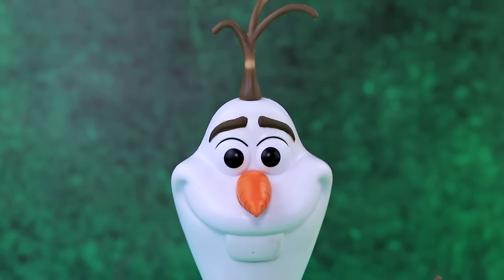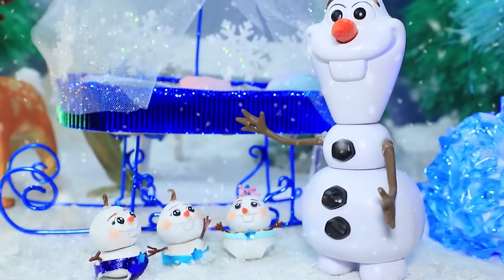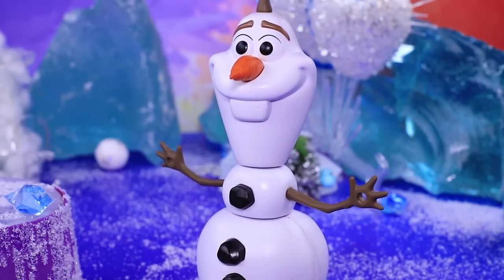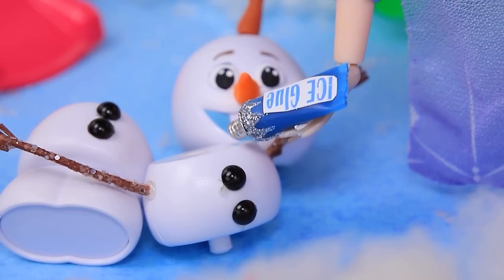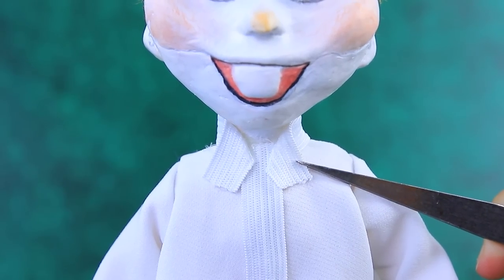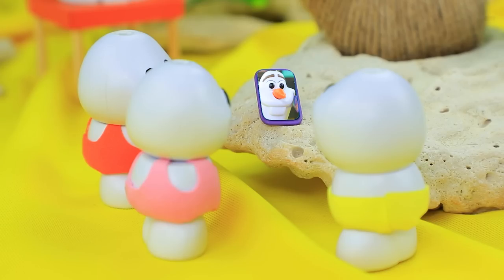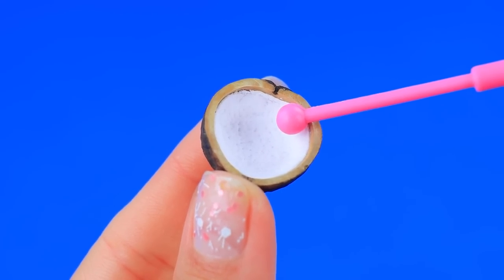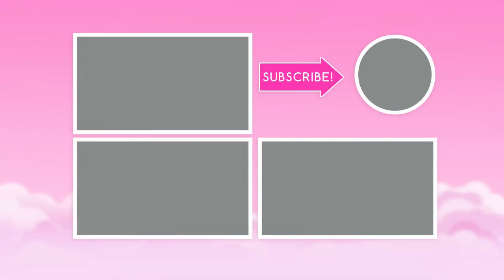Olaf's Family! 30 Frozen Hacks and Crafts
How are things with Olaf's family? Let's find out together in our new video.

Supplies and tools:
● scissors
● utility knife
● paint brushes
● acrylic paints
● eyelash extensions
● wig made out of pink ribbons
● glittery fabric
● regular and glittery foam paper
● artificial flowers and greenery
● cocktail umbrella
● cord
● clear container for a fridge
● colorful miniature tiles with a net base
● popsicle sticks
● chopsticks
● tyrofoam
● printed images on sticker paper
● beads
● wire
● marker
● container from a kinder egg
● twine
● cardboard
● thick cardboard
● bottle cap
● ladle
● plastic cap
● toothpicks
● nutshell
● light clay
● plastic fruit
● colorful paper
● painted water
● synthetic stuffing
● felt towel
● stones made out of light clay
● napkins
● Elmer’s glue
● Styrofoam balls
● reed leaves
● stones
● wheels from an old car
● paintbrushes
● ruler
● glittery foam paper
● container from chips
● tulle
● ribbon
● decorative ribbons
● fabric
● bottles
● textured cardboard
● fabrics
● artificial fur
● glitter
● Olaf toy
● decorations
● sequins
● pipe cleaner
● satin ribbon
● modeling clay
● colorful glossy foam paper
● chopstick
● artificial snow
● iron chain
● thread
● lace
● acrylic paint
● athletic fabric
● decorative branches covered with frost
● dry pastels
● old toy bath
● decorative ice
● printed images of eyes, label for a tube and a snowboard
● artificial snowballs
● fishing line
● snowflakes
● straws
● glittery glue
● old tube
● carrots made out of light clay
● rhinestones
● sweet sprinkles
● synthetic hair
● wool
● small bulbs
● wooden skewers
● nail polish
● sparkly band
● bristles from a toothbrush
● foam paper
● woven cardboard
● broken doll skates